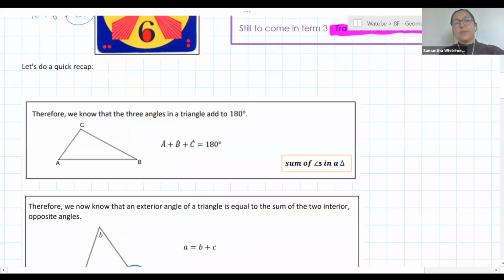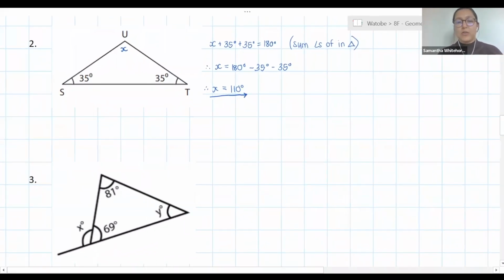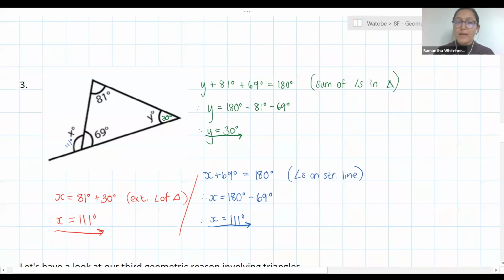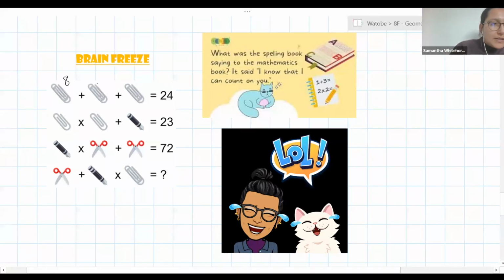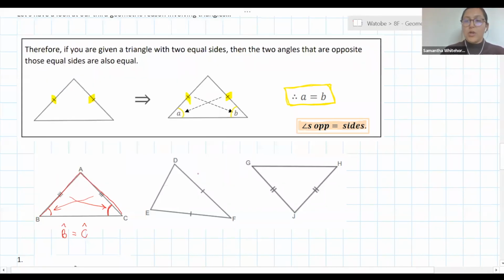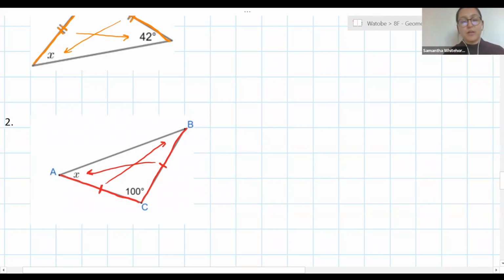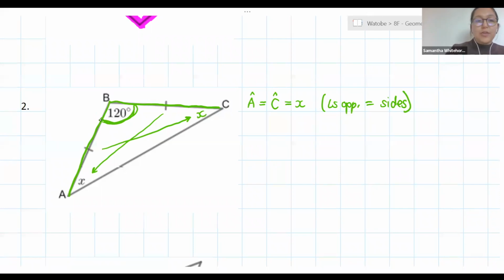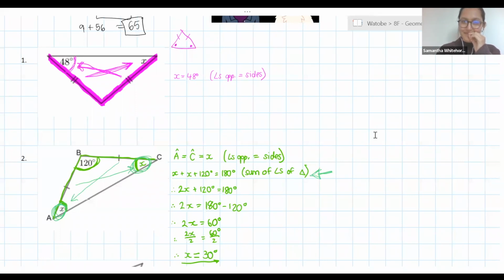Grade 8 - Geometry of 2D Shapes Foundation (angles opposite equal sides)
Grade 8 | geometry | 2d shapes | angles | equal | exterior angles | sum | opposite | straight line | isosceles |